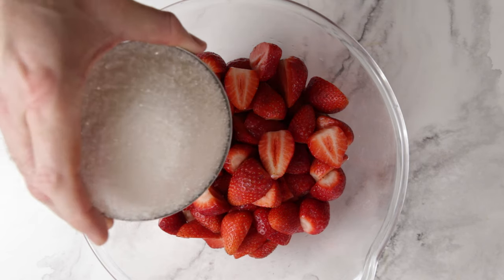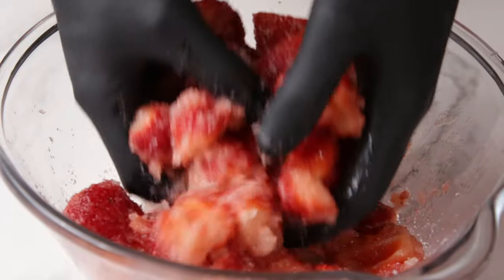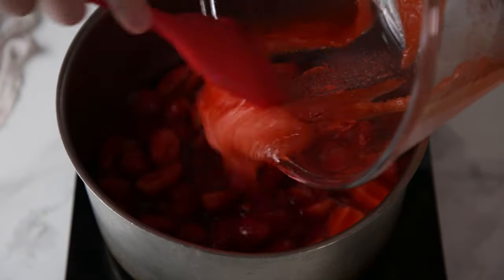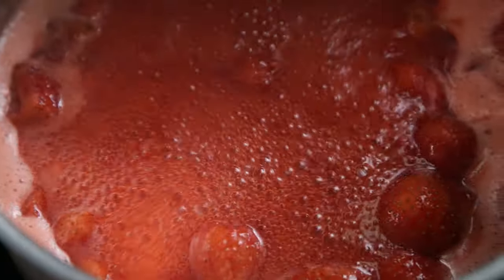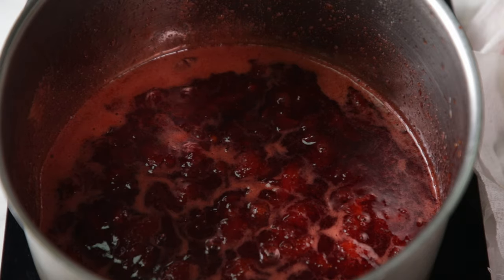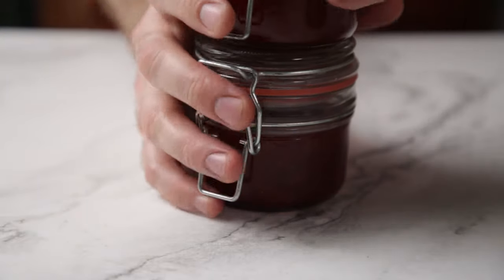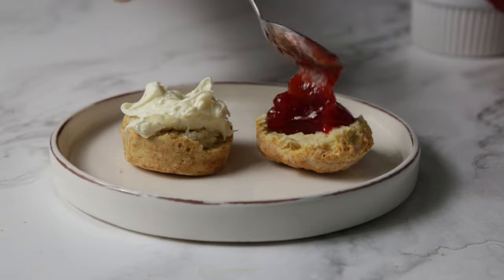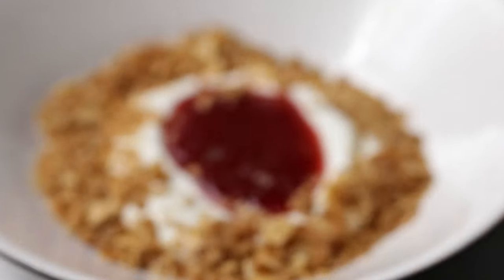How To Make Real Strawberry Jam At Home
This strawberry jam recipe only requires 3 ingredients. Fresh strawberries, acid and sugar. The way traditional jam is made. I've also included an extra recipe below if you want to add pectin. Recommended if you want a solid jam with zero flow.

Written recipe and heaps of tips for making strawberry jam

Useful stuff you need to buy so I can buy a beer

Kitchen scales(This is how to make yourself a good cook again)
My favourite ever olive oil

Recipe

1 kg (7 cups) strawberries - clean weight
600 g (3 cups) sugar
60 g (4 tbsp) lemon juice
4 g (2 tsp) lemon zest

12 g (1 tbsp) pectin (optional as promised)

To make it with pectin simply mix the pectin with the sugar and follow the rest of the steps as mentioned.